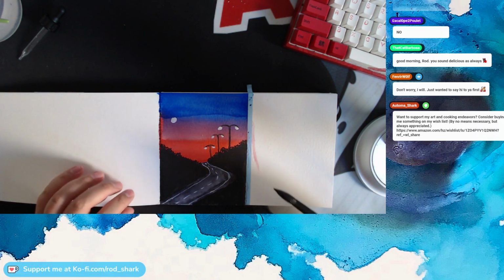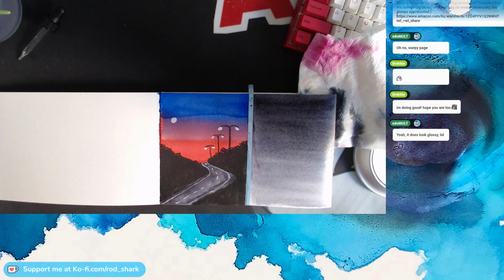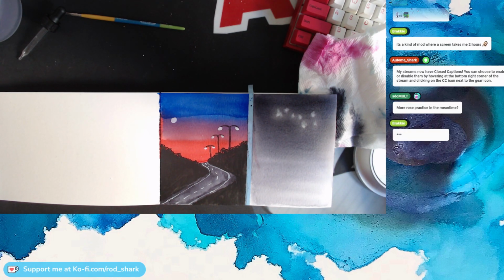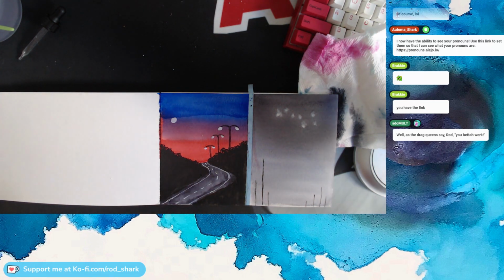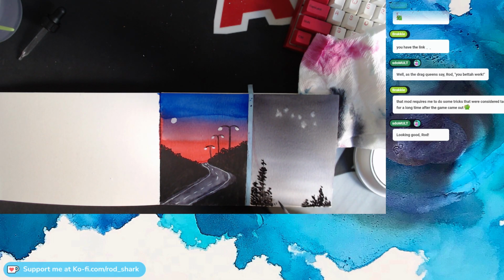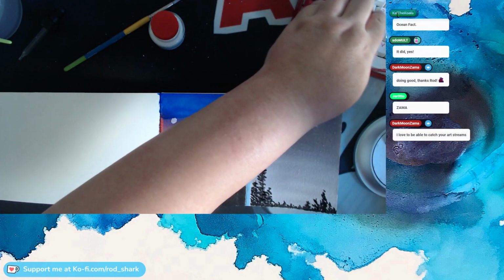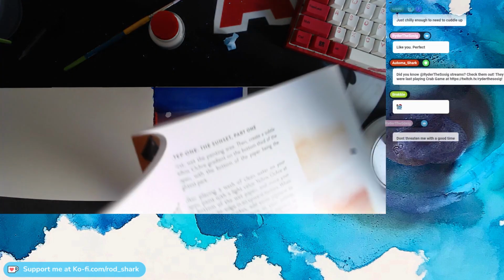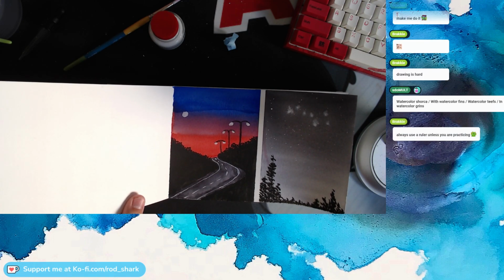Stream 15: Painting A Night Sky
These videos are downloaded straight from my twitch They're not made to be the most YouTube friendly as most of them lack chat view, and I have not made closed captions for any of them. I've uploaded them here mainly for my own purposes as Twitch eventually deletes vods, and also for the curious who would like to see how far I've come in art as time goes on!

Some of these art streams feature unfinished art pieces. You will always find my finished pieces either on my Twitter page or in my Discord.